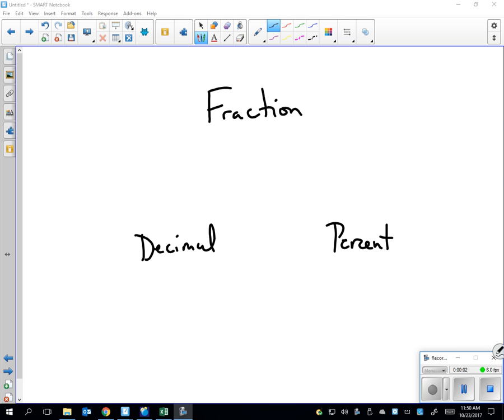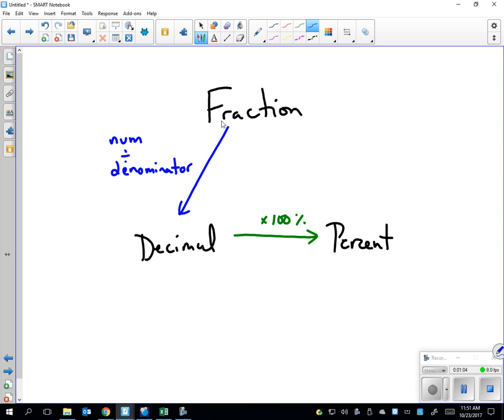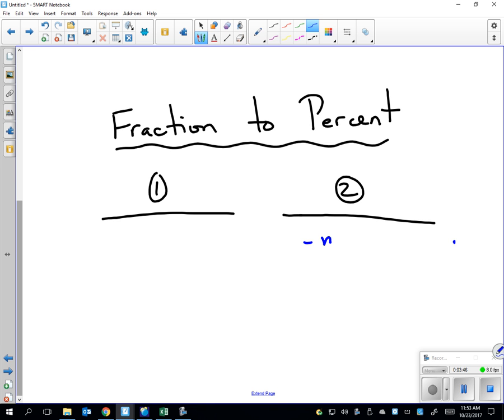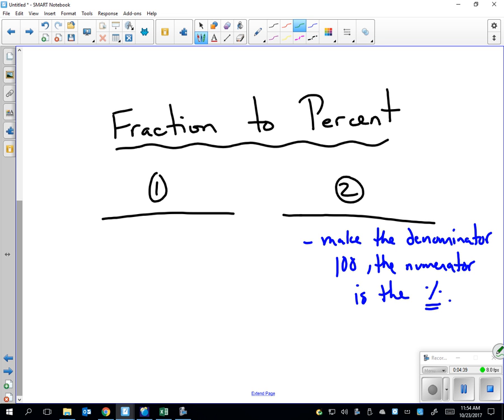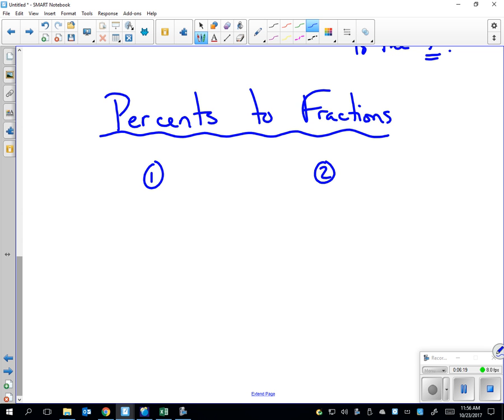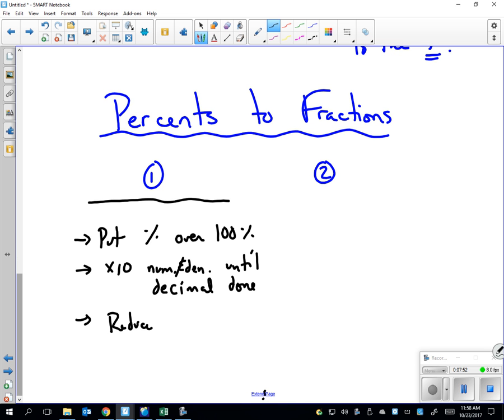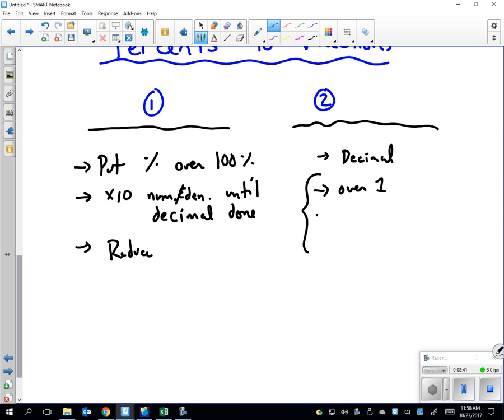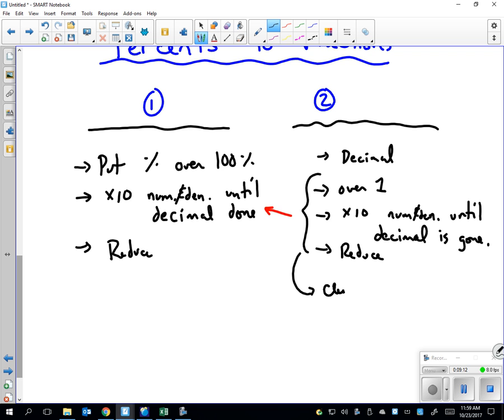10.19.17 Percent to Fraction and back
Finishing our conversation about turning fractions into percents and decimals (the triangle)